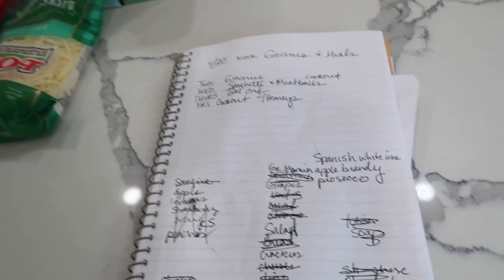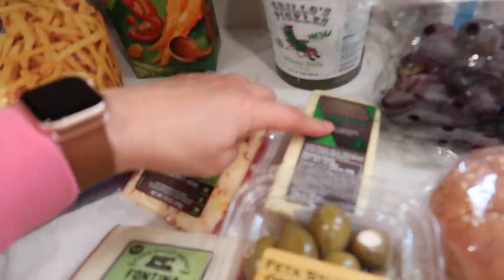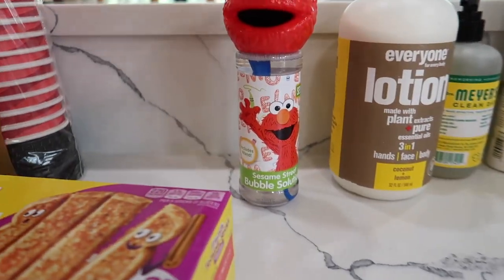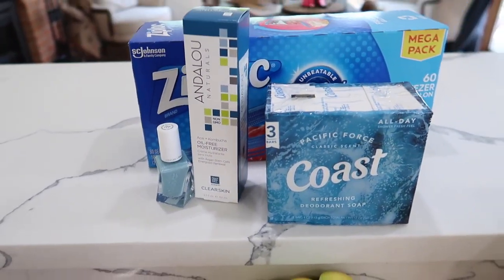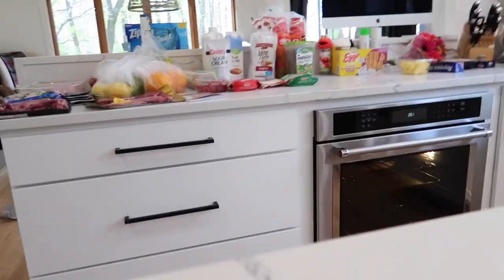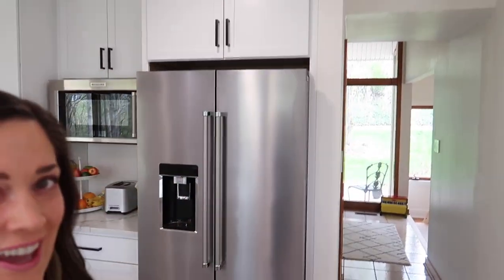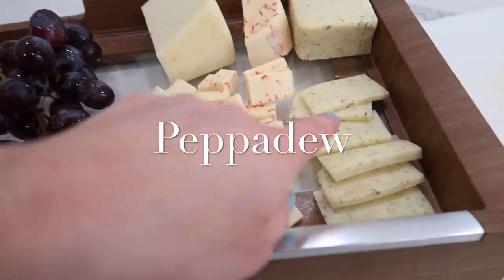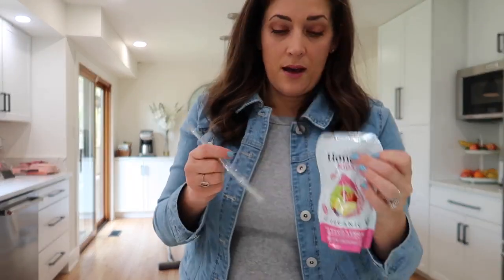An Amazing White Sangria & Charcuterie board | Wegman's Grocery Haul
Hope you everyone is having a great week!  We hit up Wegmans this week for our big grocery haul and I made a delicious sangria and easy charcuterie board for guests.

Thanks for checking out my channel!  My name is Laura and here I share being a first time, stay at home mom to my daughter Landon.  My husband Phil and I live in the suburbs of Philly and I'm so happy you stopped by my channel!

My favorite parenting books:
The Montessori Toddler
Love & Logic
Moms on Call 6-15 months
Baby Led Weaning Cookbook
Your Baby's First Year
Moms on Call 0-6 months